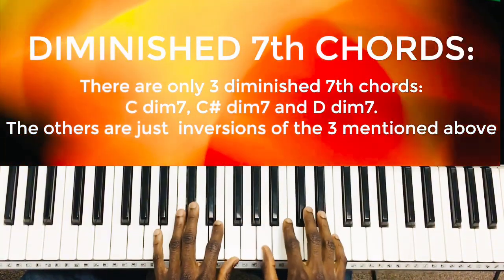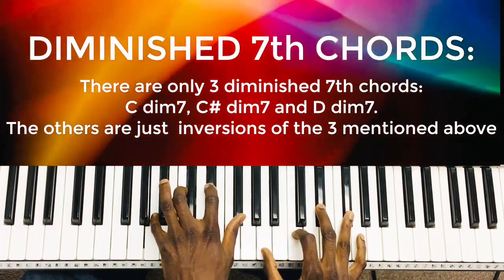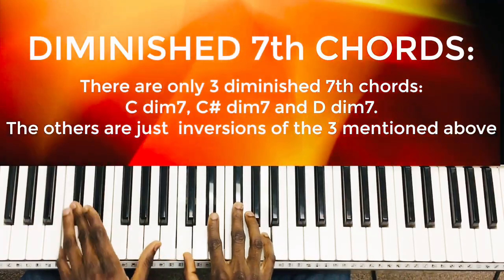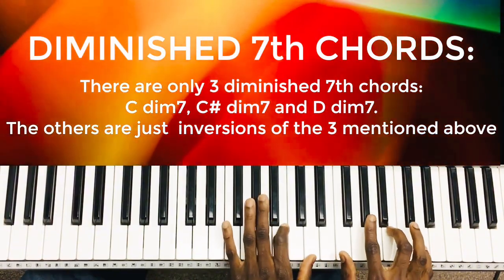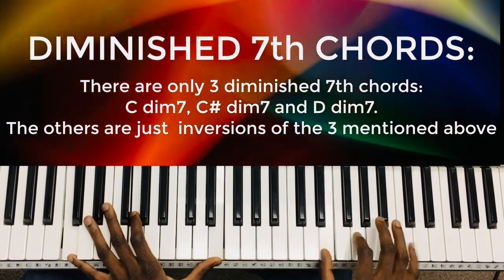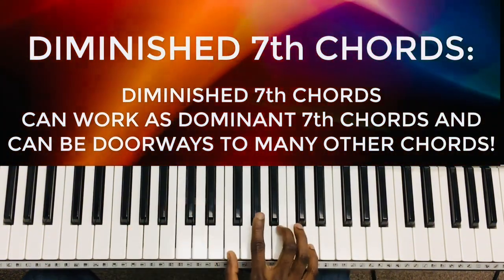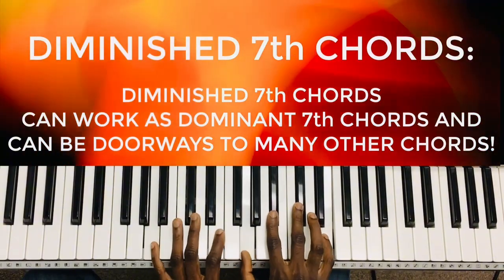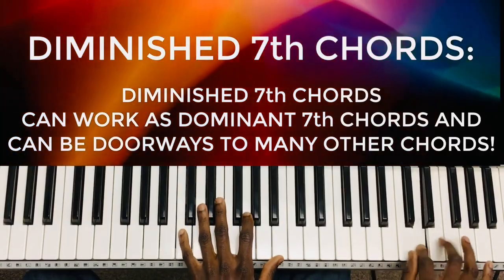Hidden Secrets Behind Diminished Chords — A MUST Watch!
Diminished 7 chords don’t have to be confusing.

In this lesson, I break down diminished 7 chords step by step and show you why there are really only three you need to know. You’ll learn how each one is built, how they repeat across all 12 keys, and—most importantly—how to actually use them in real playing so you can stop sounding basic.

In this video, you’ll learn:
 • How to build diminished 7 chords correctly
 • Why only 3 diminished 7 chord families exist
 • How to apply them across all keys
 • How these “small chords” create an advanced sound

This lesson is designed for intermediate players who want a clear system they can apply immediately, not random theory.

👉 Revisit the previous lesson if you need a refresher.